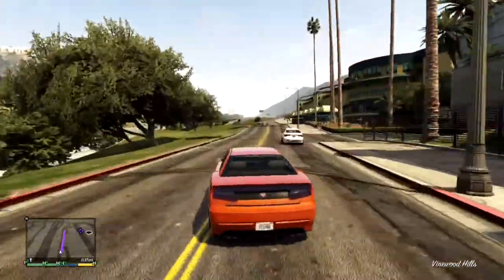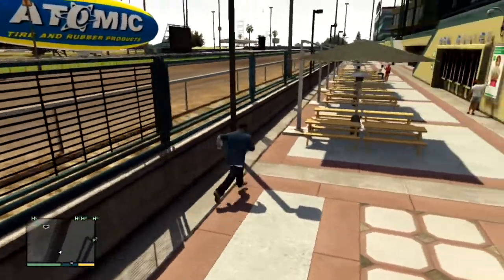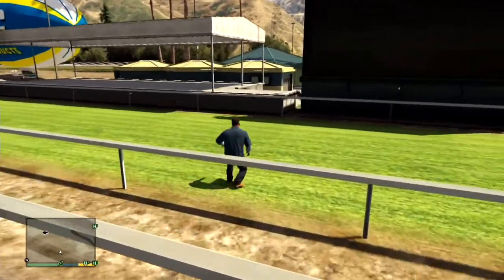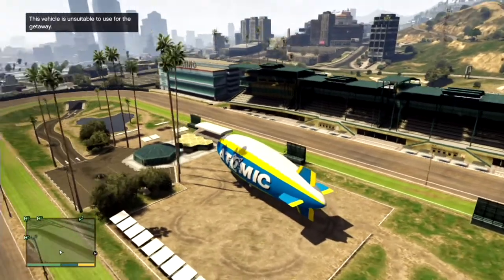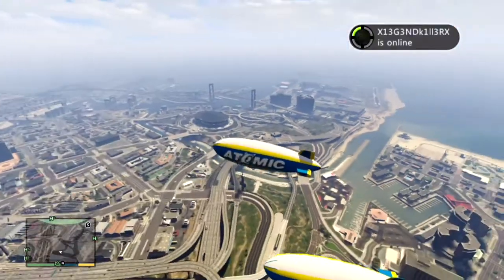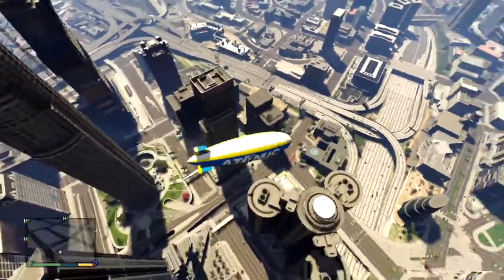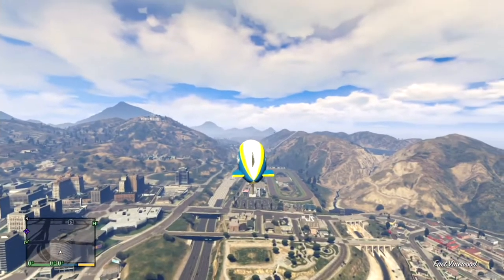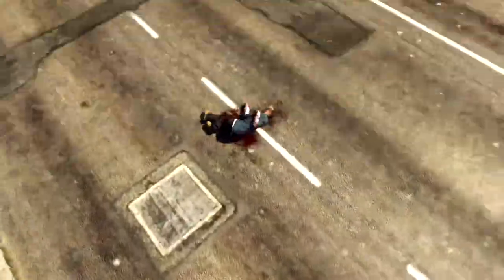GTA 5 Blimp Gameplay!!!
The blimp is a pre-order bonus from gamestop. If you weren't able to get it, check out this gameplay!